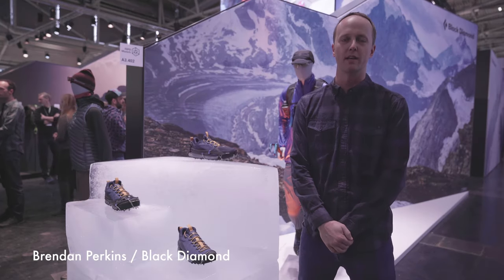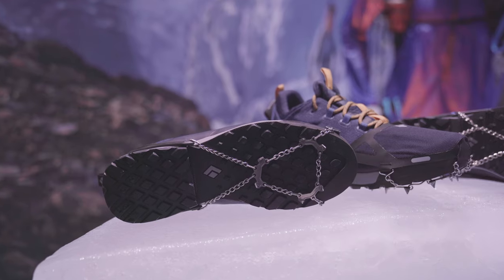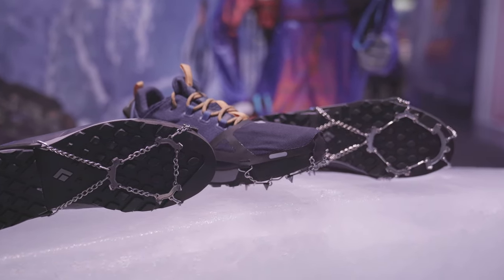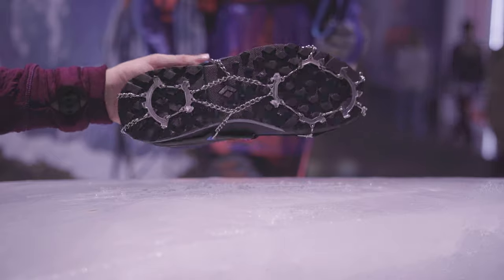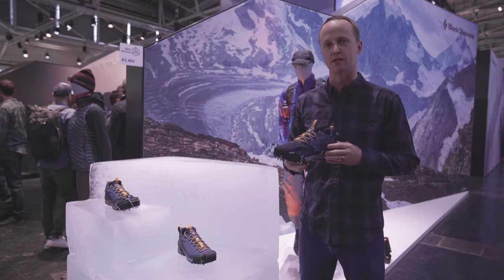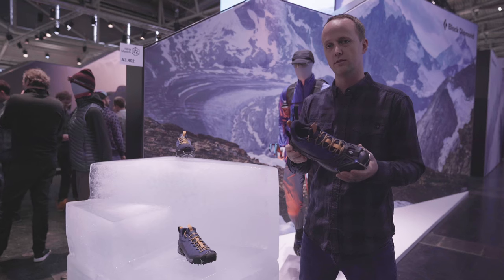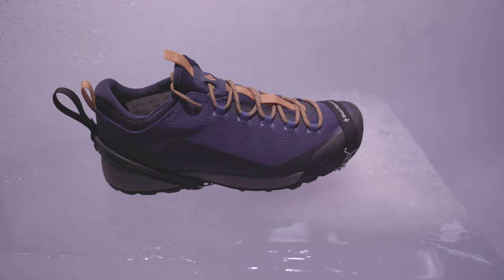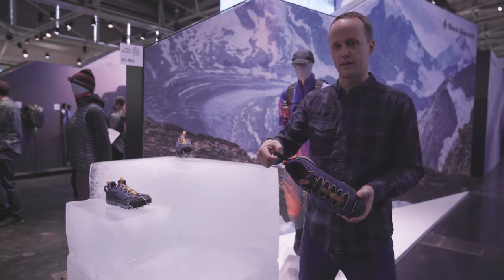Black Diamond Traction Devices [ISPO 2020]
BD launched three traction devices at the ISPO, and the Distance Spike (95 g) is the pinnacle of their designs.